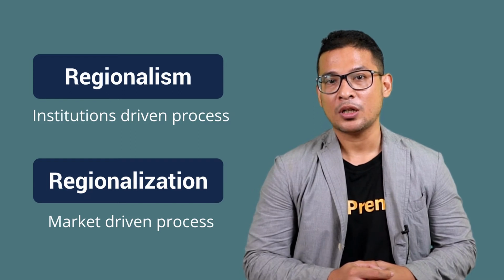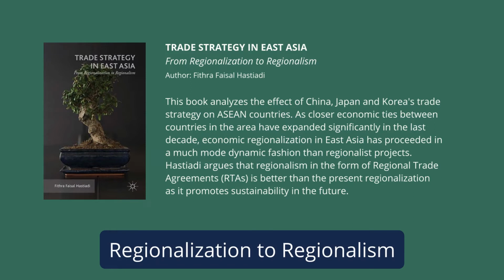Materi 1 Kelas Perdagangan Internasional Part 1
Regionalism vs regionalization, which is best?